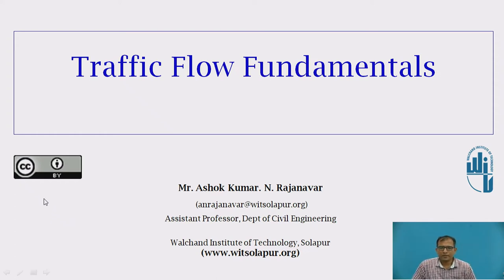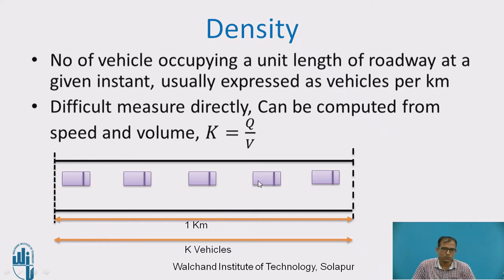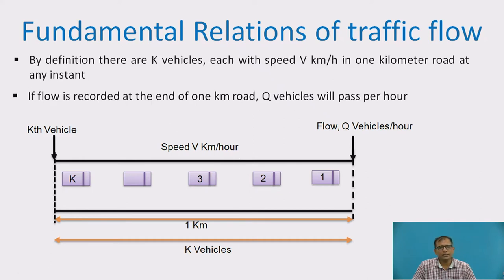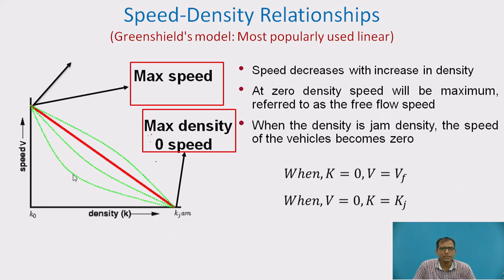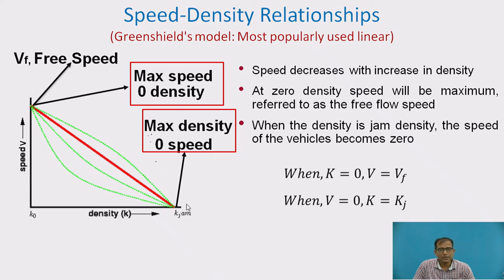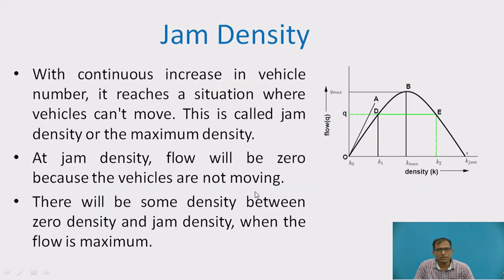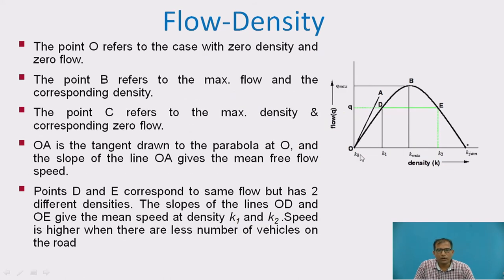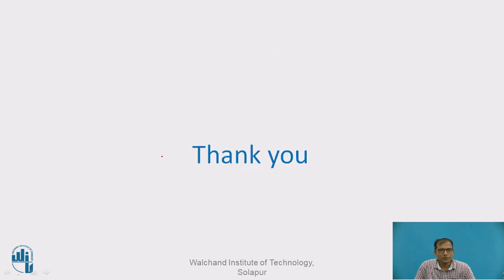Fundamentals Relations of Traffic Flow